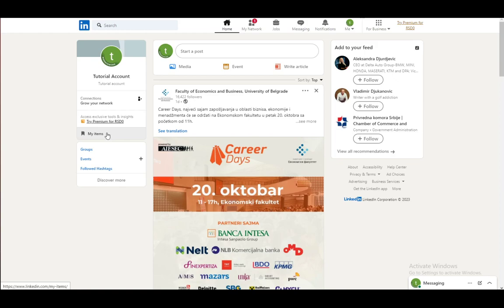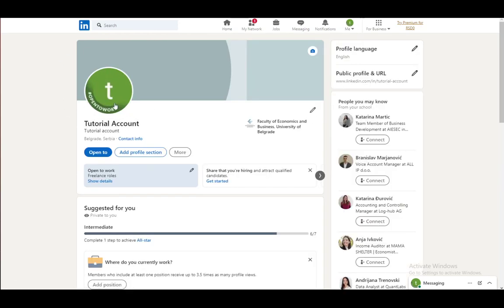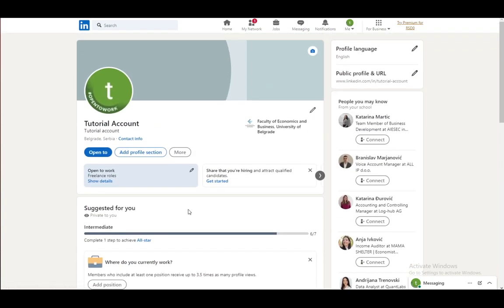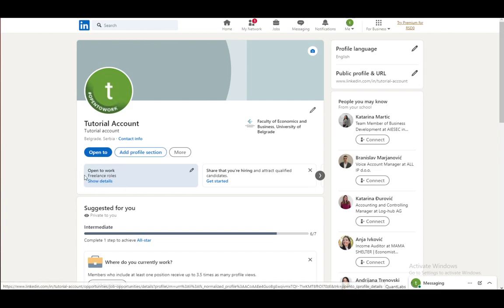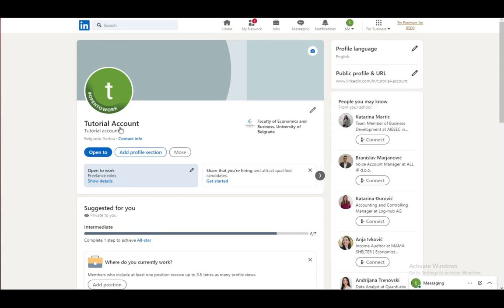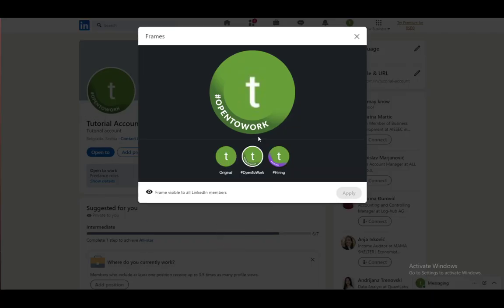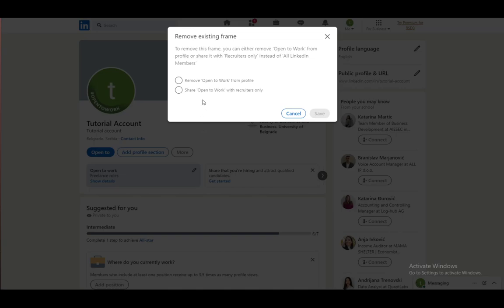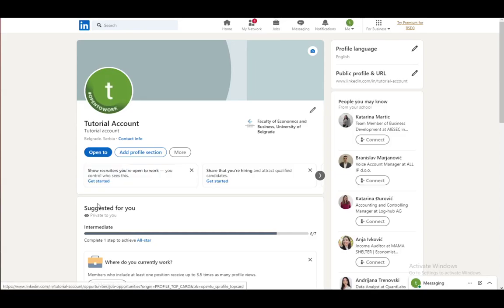How To Turn Off Open To Work On LinkedIn Tutorial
Today we talk about turn off open to work on linkedin,how to turn off open to work on linkedin,linkedin open to work setting,linkedin open to work